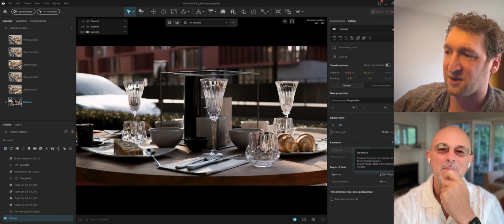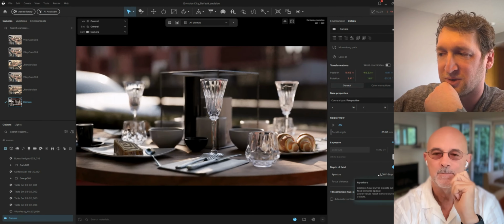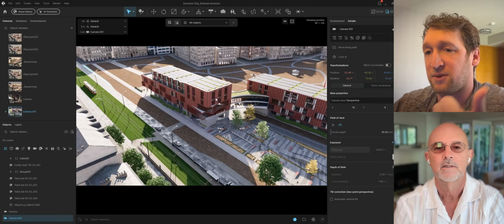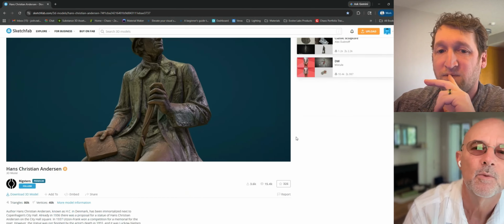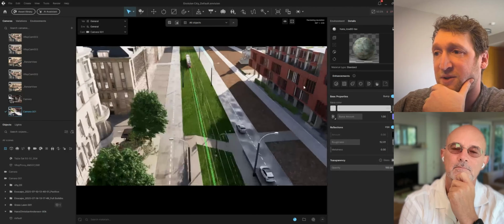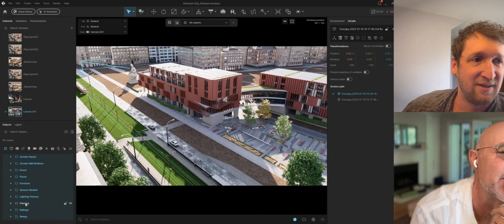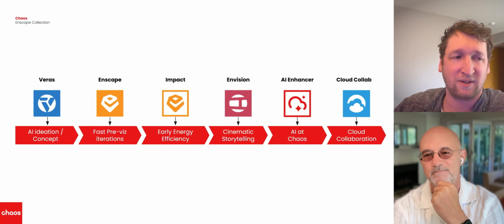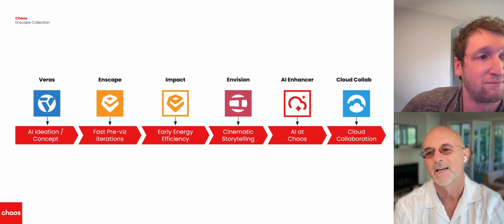Chaos Envision 1.5 Update with Josh Radle and Phil Read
Envision 1.5 is released with a multitude of new features and workflow enhancements! By the end of this brief video you'll understand:
- How Envision, Enscape and Veras work together as one complimentary ecosystem
- Why Envision seamlessly extends your Enscape workflow
- Using Envison to manage HUGE file sizes with greater control and detail
- Anticipate new features planned for 2026
- More!
Download the latest version of Envision here:
Thanks!